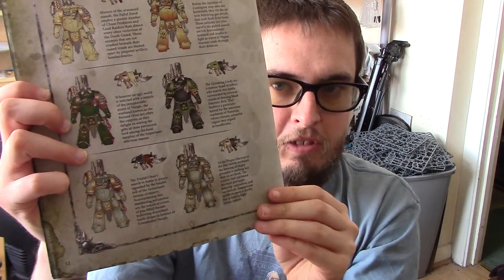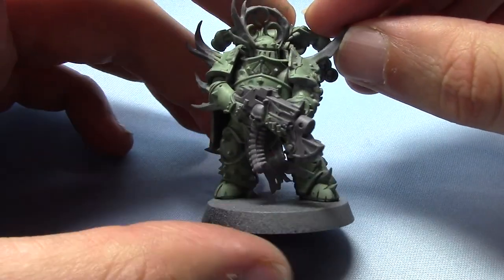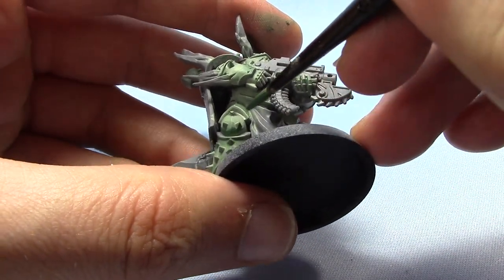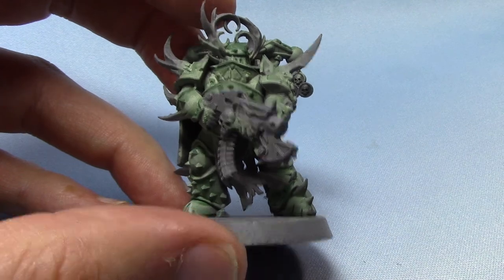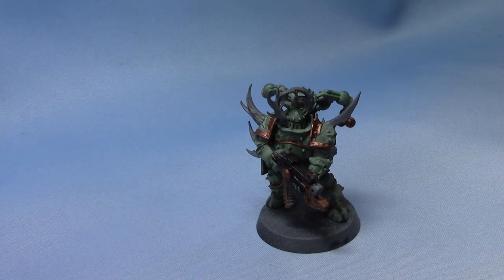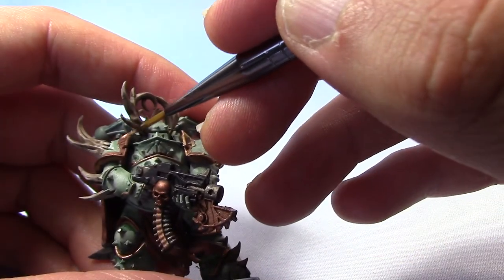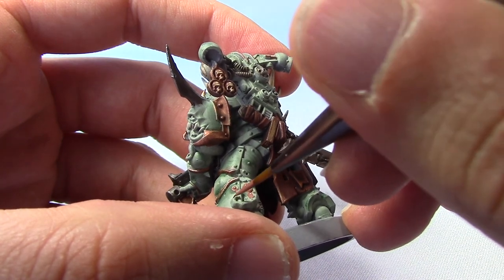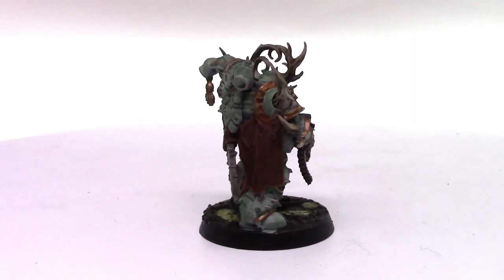How to Paint Death Guard Putrid Choir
In this video I show you how I paint the Putrid Choir colour scheme for the Warhammer 40,000 Chaos Space Marine Death Guard